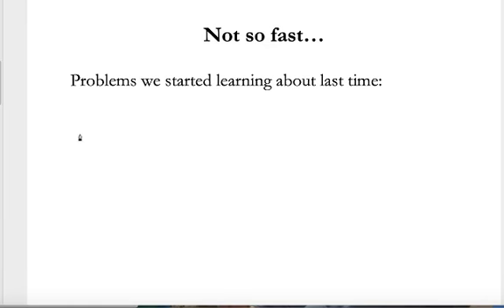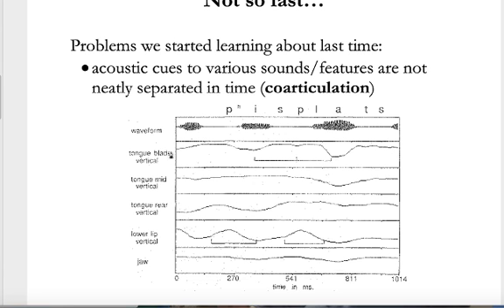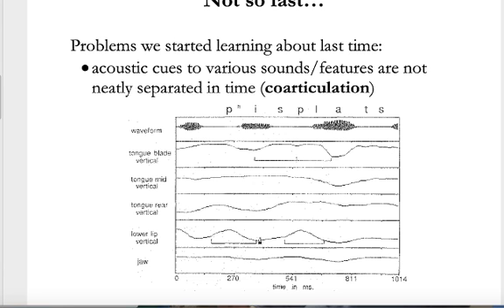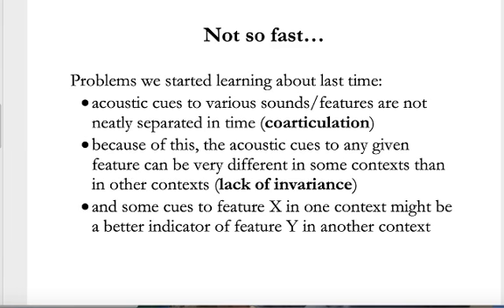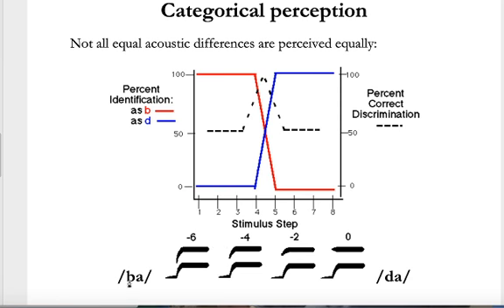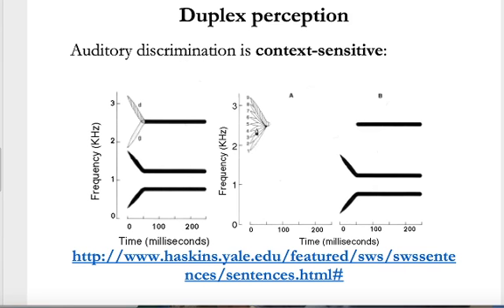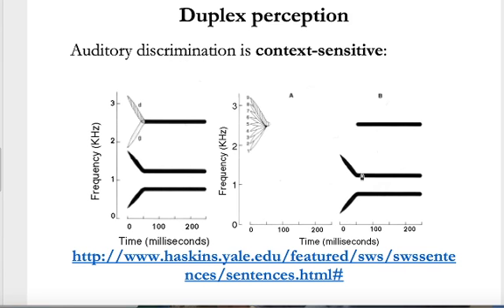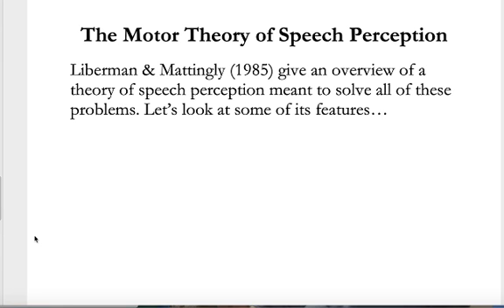Motor theory, part 2